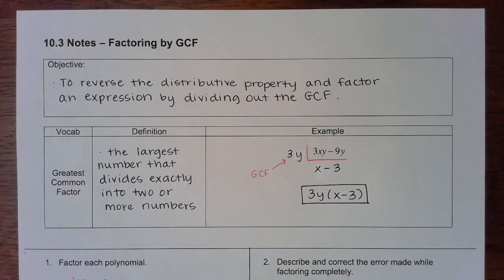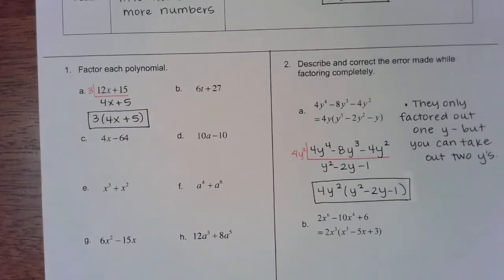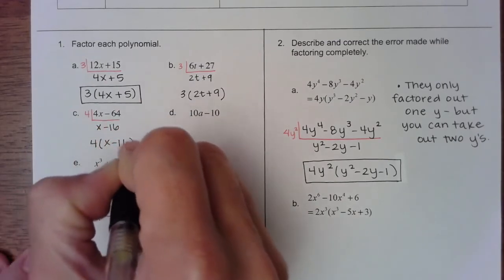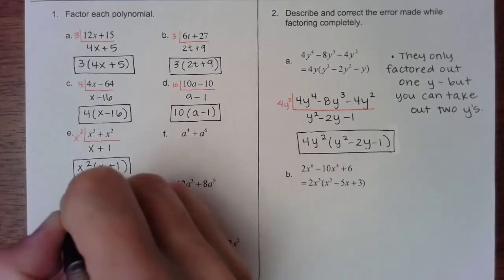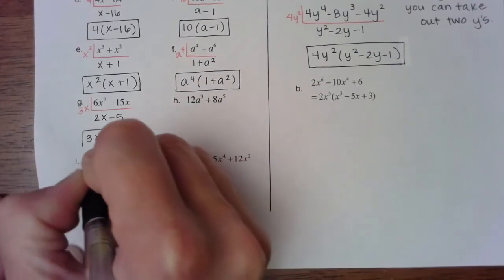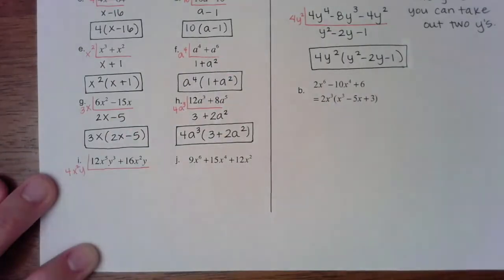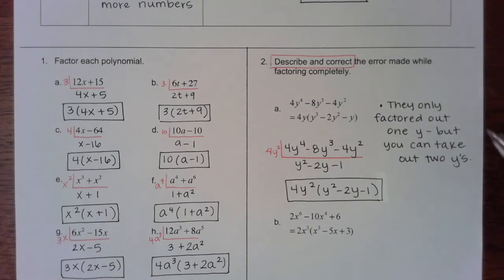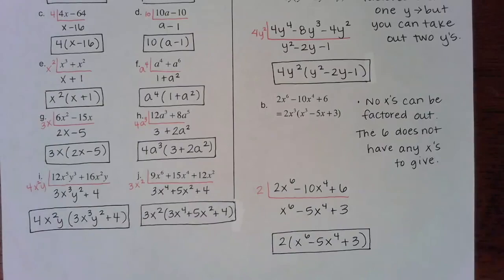Remediation 10.3 Notes